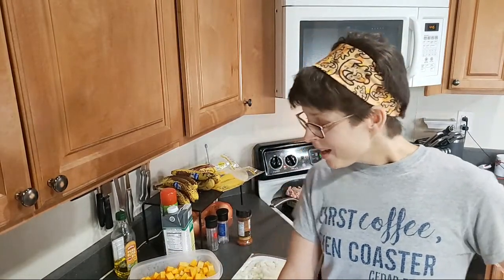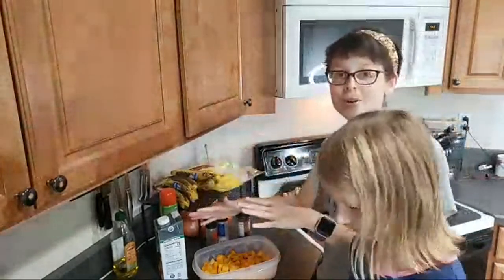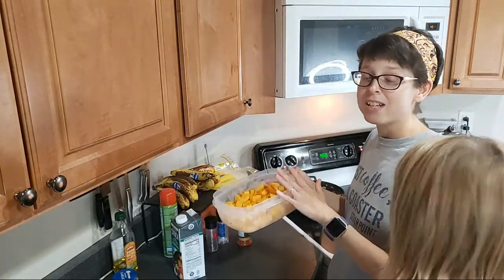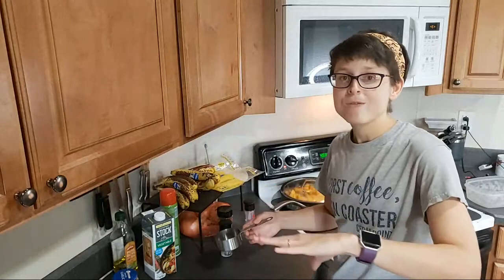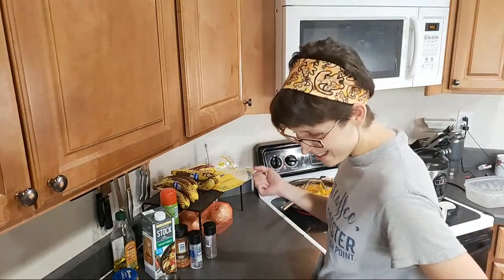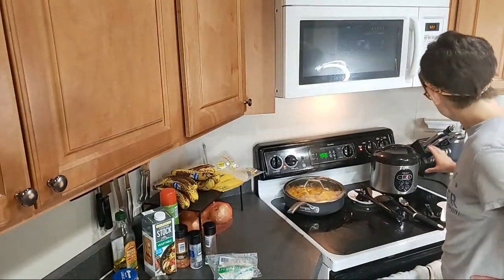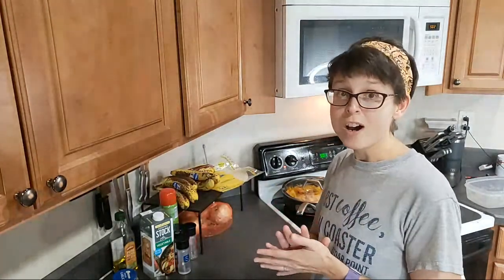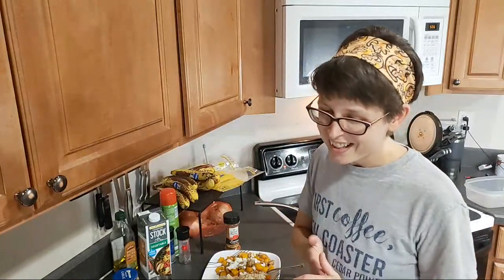Cook With Me Live: Ground Turkey Butternut Squash Skillet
Join me live as I cook a delicious Fall recipe: Ground Turkey Butternut Squash Skillet! Come chat and ask me anything about nutrition, meal planning, weight loss, or anything in general!